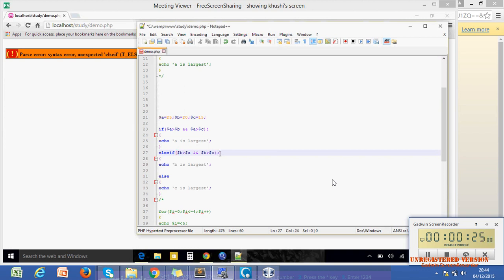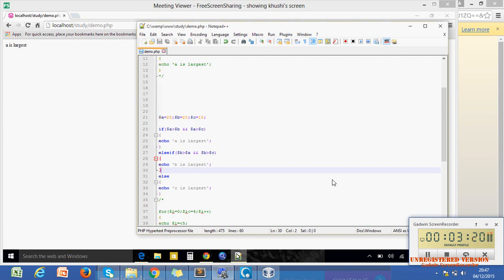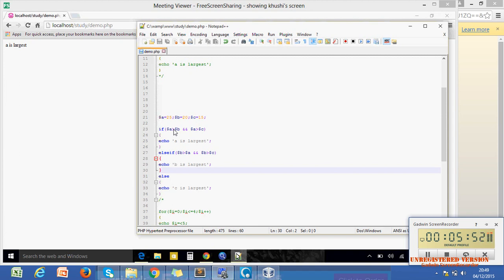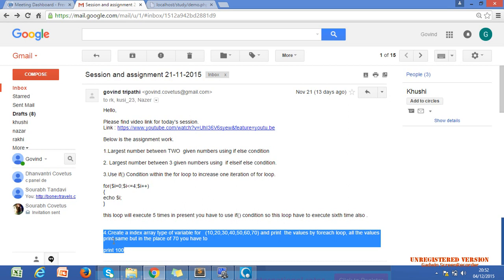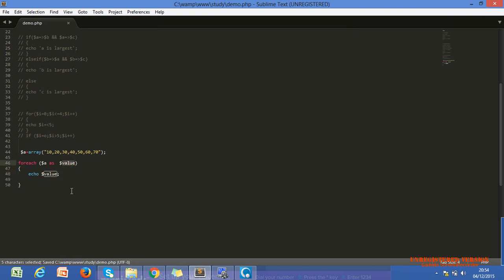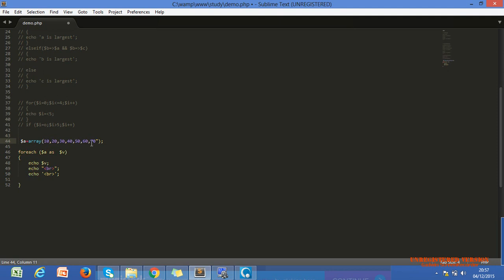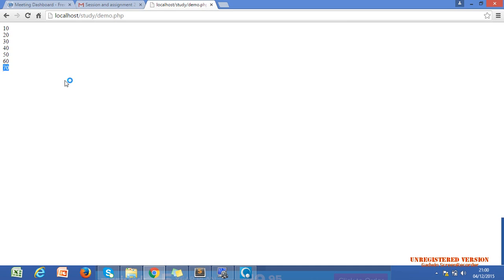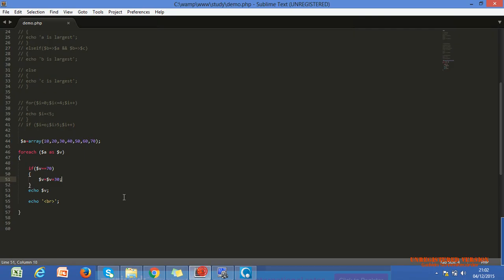ScreenRec 12 04 15 at 08 43 PM